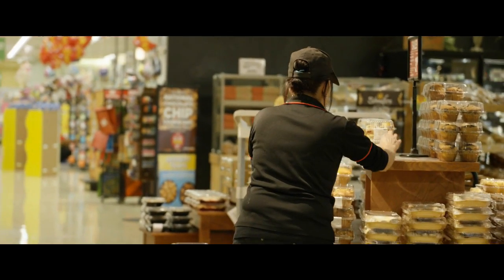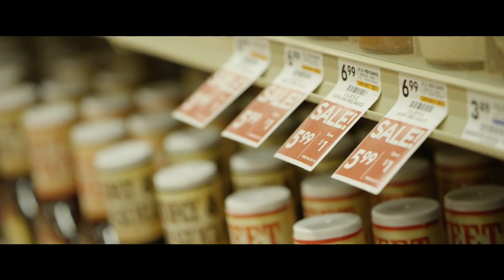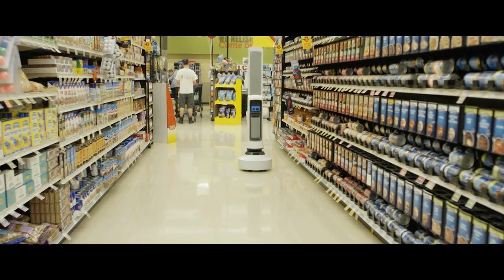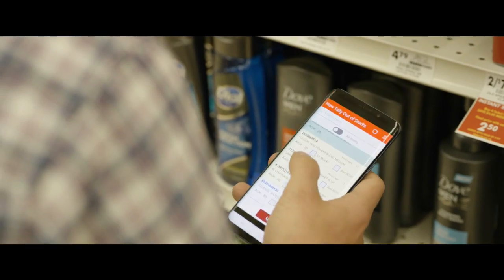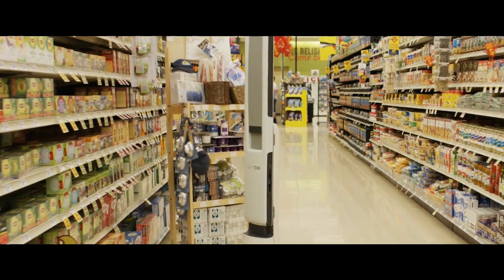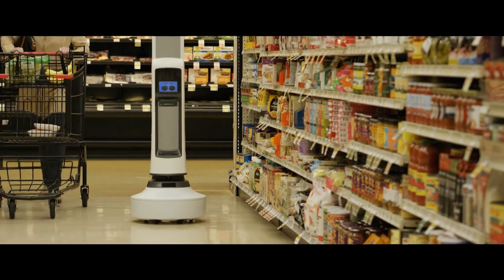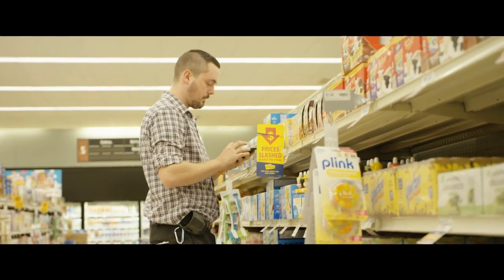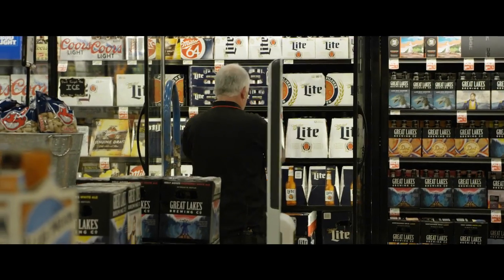Giant Eagle Adds Robotics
Giant Eagle just launched its own pilot program with the Tally robot in April in the Pittsburgh, Cleveland, and Akron areas.